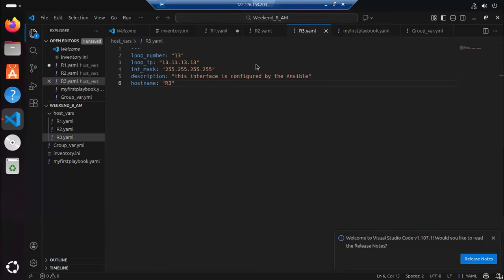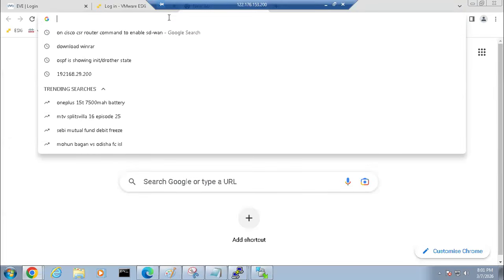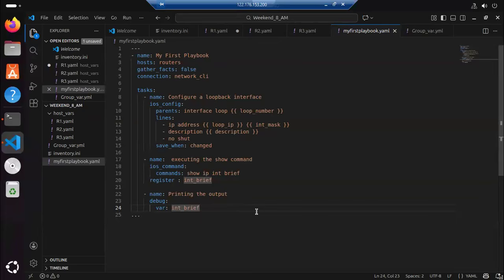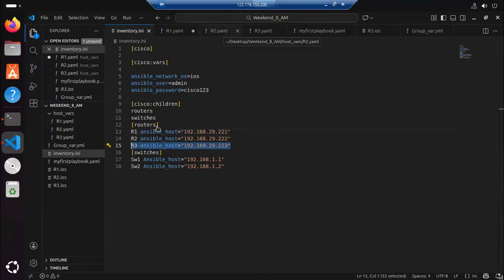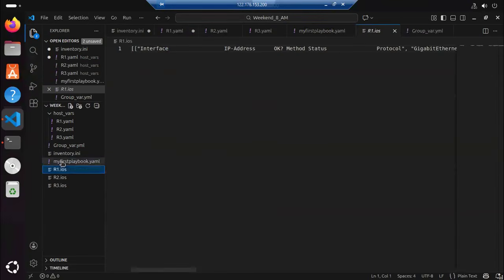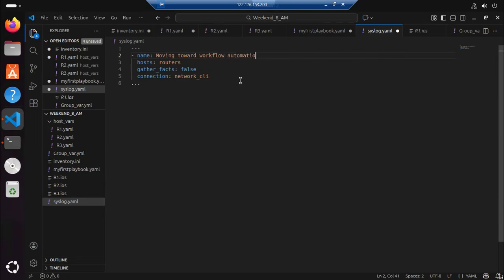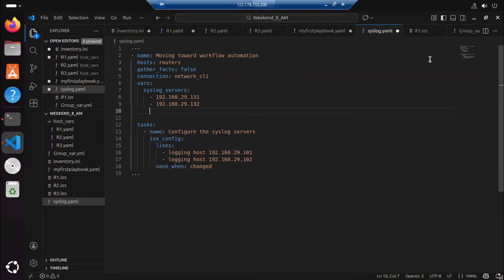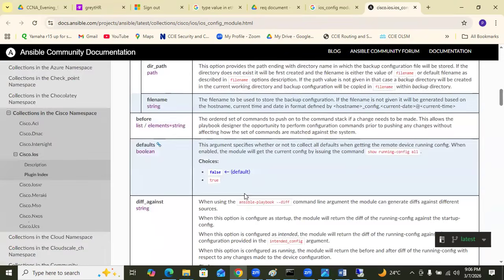Network Automation with Python and Ansible Live Course at PM Networking